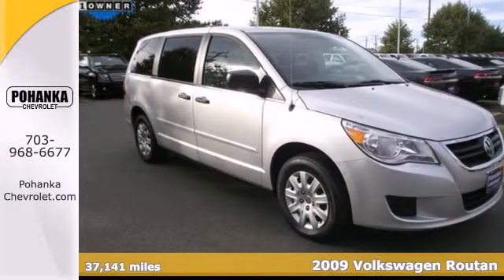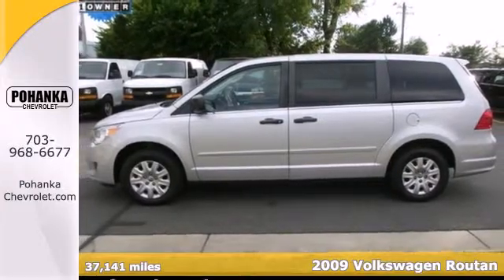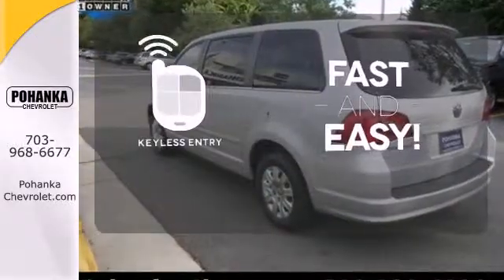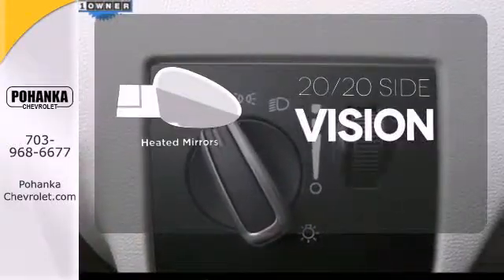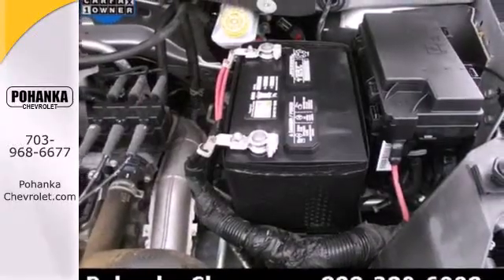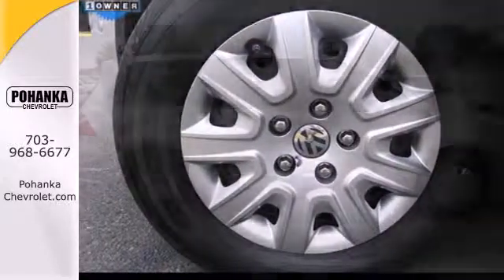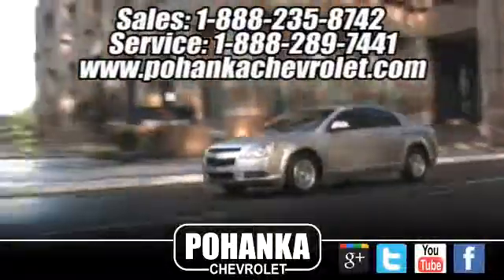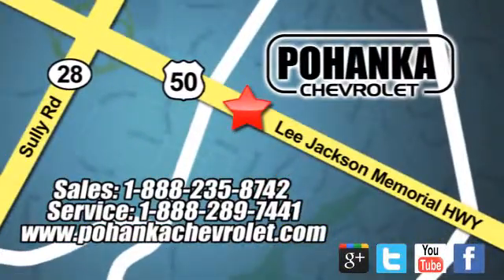2009 Volkswagen Routan Chantilly VA Washington-DC, MD CP13329 - SOLD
Year: 2009
Make: Volkswagen
Model: Routan
Trim: S
Engine: 3.8L V6
Transmission: 6-Speed Automatic
Color: Silver
Mileage: 37141
Stock #: CP13329
Your quest for a gently used van is over. This superb-looking 2009 Volkswagen Routan has only had one previous owner, with a great track record and a long life ahead of it. You, out on the road in this wonderful, one-owner Routan, would look so much better than it sitting here, all sad and lonely, on our lot. It's only known one loyal master, but now it's ready to be loved again. Come get it! All prices exclude taxes, title, license, and dealer processing fee of $499.00. Published price subject to change without notice to correct errors or omissions or in the event of inventory fluctuations. All features not on all vehicles. Vehicles shown are for illustration purposes only.

Address:
13915 Lee Jackson Hwy